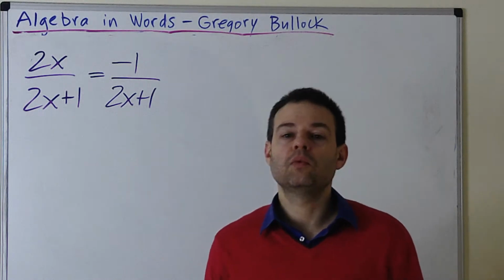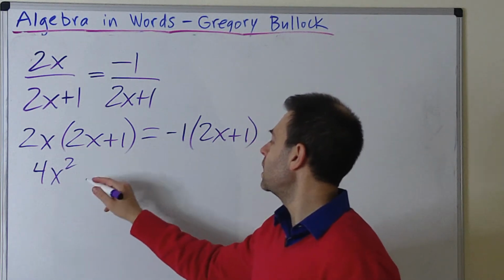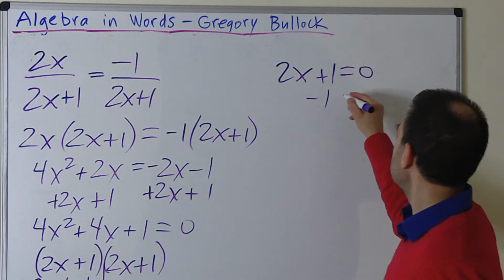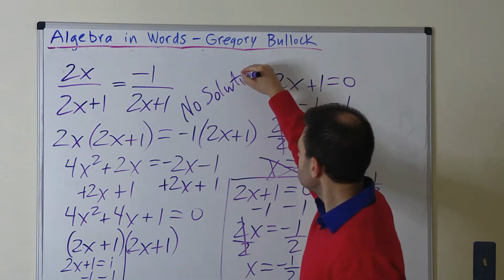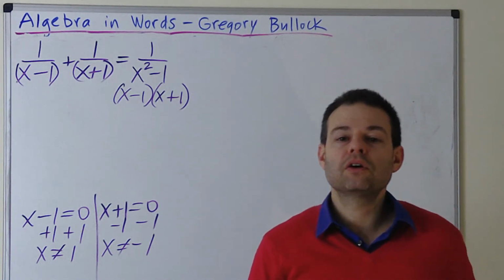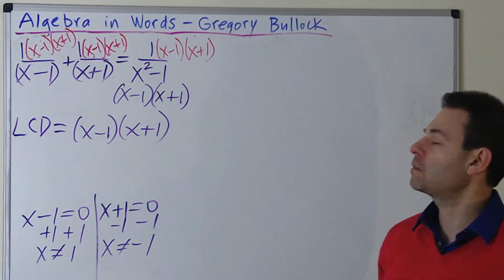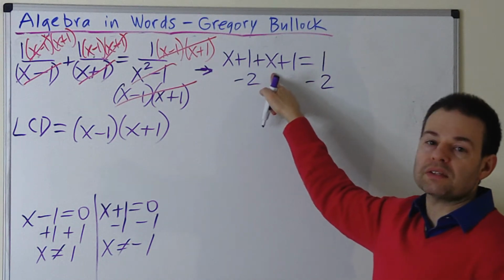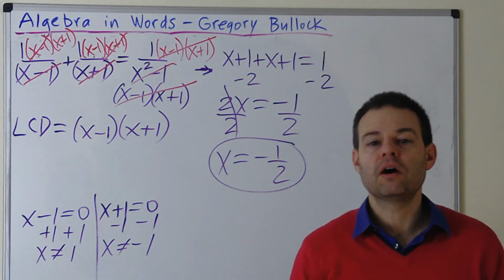Y125.0 Solving Rational Equations, Extraneous Solutions, Cross Multiplication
In this video, I show two examples of Solving Rational Equations. In the first, we use Cross-Multiplication. In the second, we use the LCD.